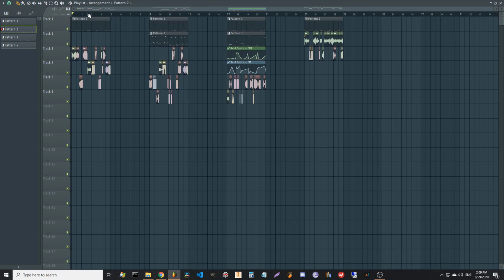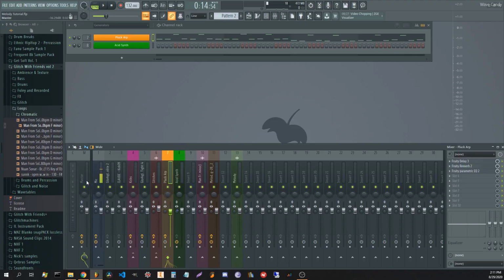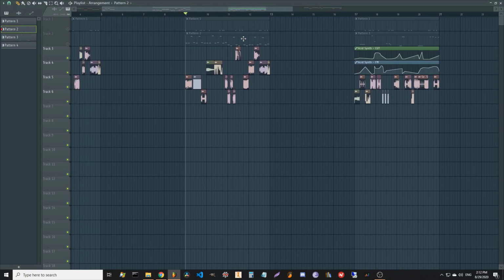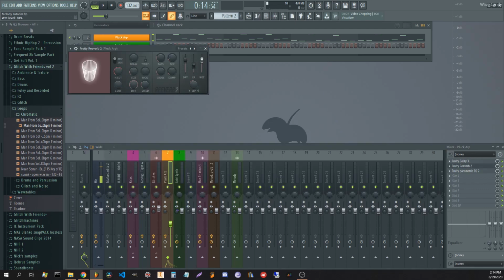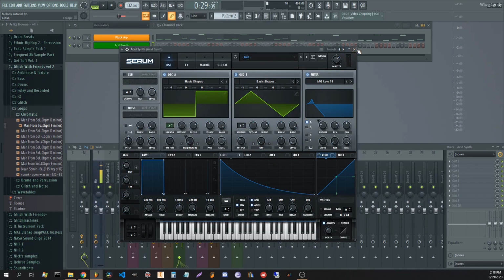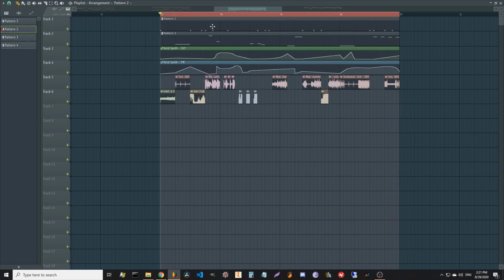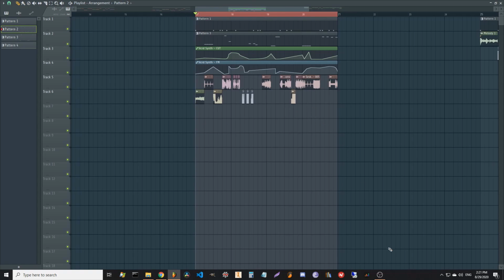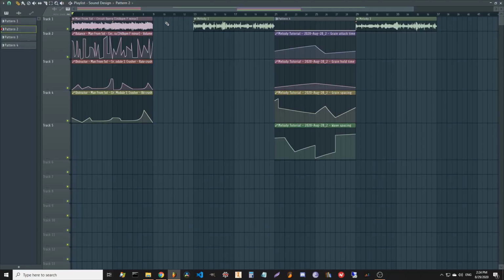Combining Melodies and Glitch Sound Design In A Balanced Way: 3 Different Methods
0:00 Intro/overview
2:24 First method (vertical complexity)
8:26 Second method (horizontal complexity)
13:06 Third method (glitched melody resampling)
18:54 Applying technique to primarily melodic music
22:16 Summary and references to other artists

Do you struggle with balancing tonal/melodic elements with atonal, glitchy, or otherwise sound-design oriented elements of your tracks? In this tutorial I go over 3 different ways to balance these disparate song elements in the context of glitch, IDM, neuro, or otherwise sound design oriented music. Watch until the end where I show you how to invert some of the techniques to bring a bit of spice to melody-focused music and talk about some examples from noteworthy glitch musicians you can reference.